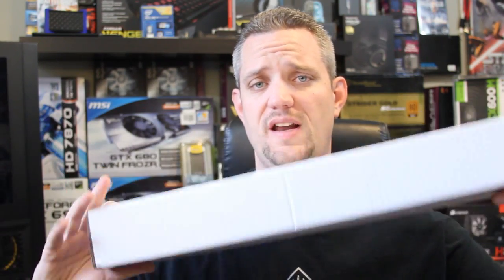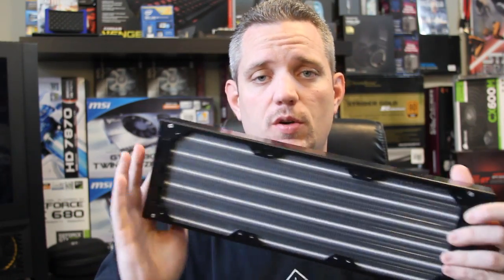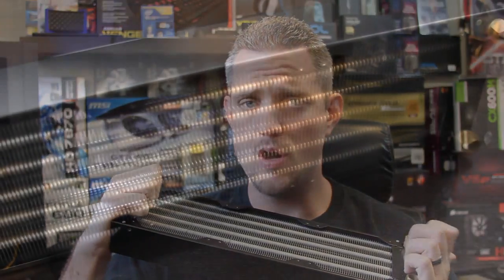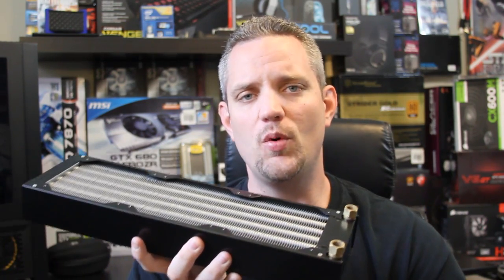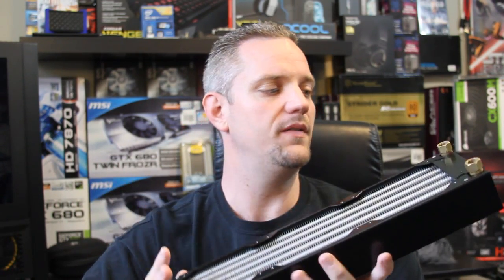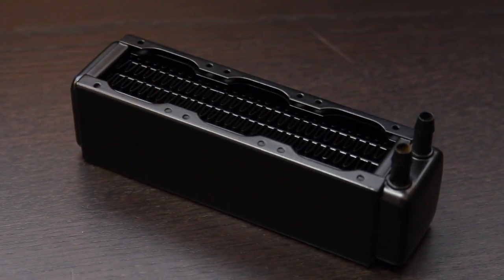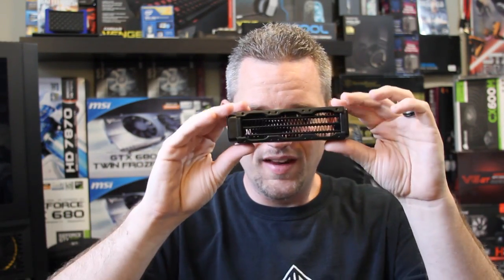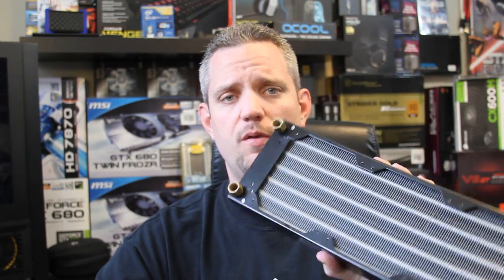Overkill Radiators for PC Watercooling?? Yeah, I'd say so!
- ***CORRECTION! THIS IS COPPER WITH ALUMINUM FINS! NOT ALL ALUMINUM!!***

High Pressure radiators can handle anything PCs can throw at them leading to longer life, and less corrosion.

About JayzTwoCents